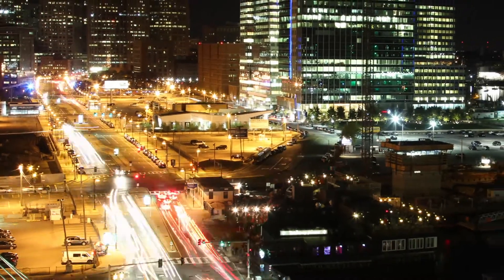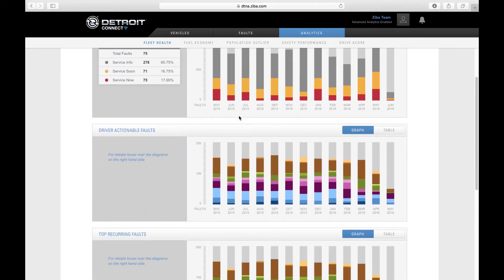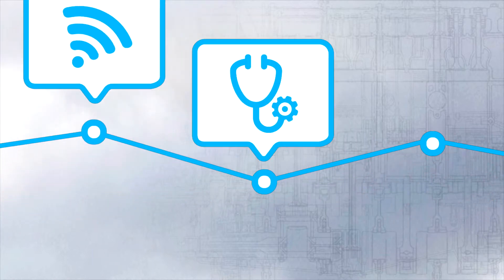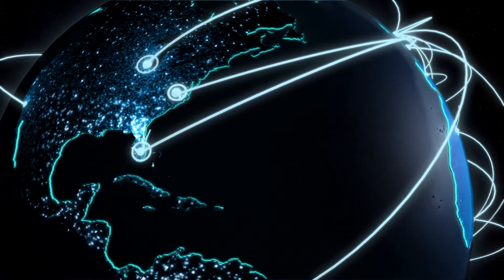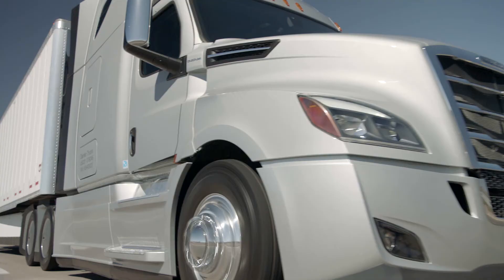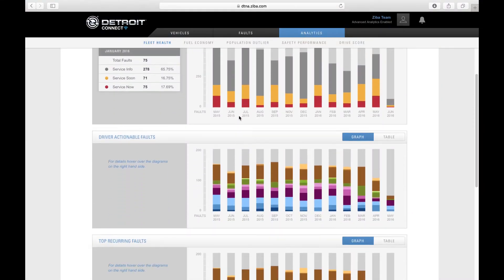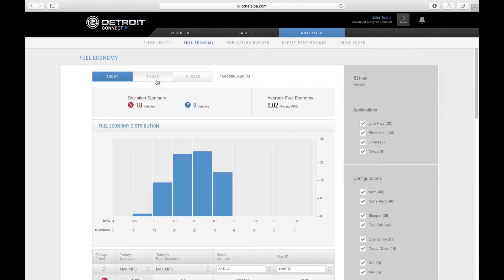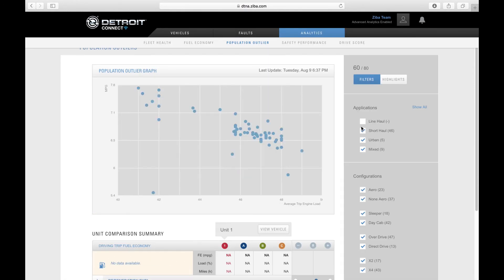Conectividad - New Cascadia - Chile 2018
Siente la emoción con la llegada del New Cascadia a Chile. Para conocer más sobre el nuevo tractocamión de Freightliner entra a